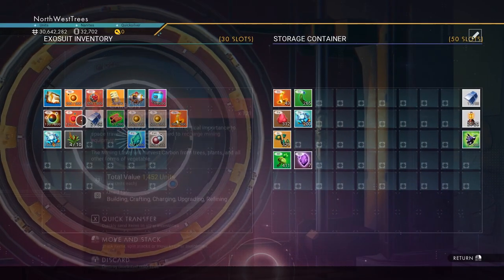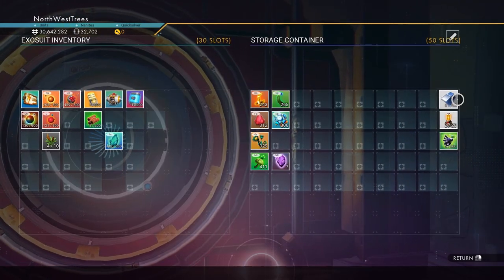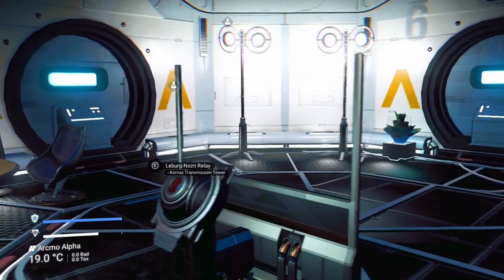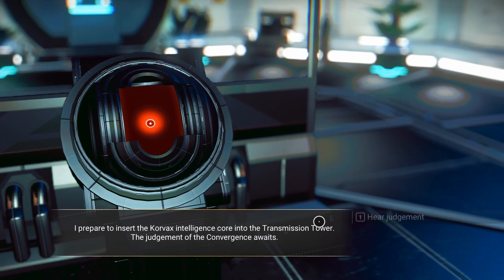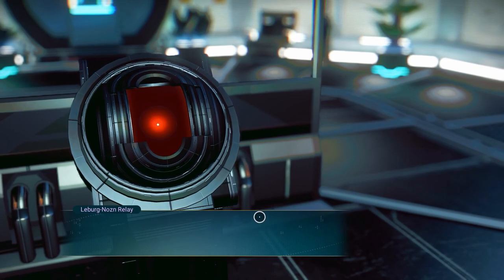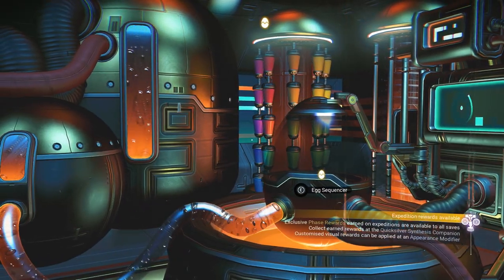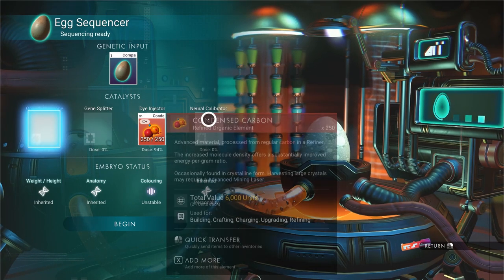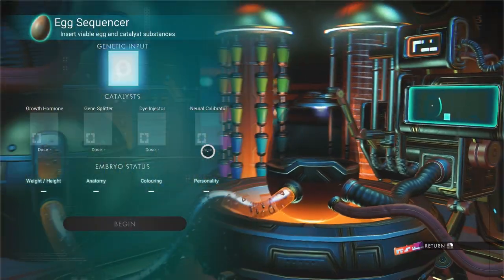Changing Our PET Egg DNA | Void Explorers | Se1 Ep24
Welcome back to another No Man's Sky episode! Today we did some base missions and we got a scientist for our base. We also worked a bit more on the second floor and got a roof on now. We then fixed some issues with the first floor and did some farming too. Lastly, I got our cat pet to lay an egg and changed some of its DNA in hopes we could make the pet helpful.

💬 SERIES
► Season: 1
► Episode: 24

📌 CHAPTERS
0:00 - Channel Intro
0:07 - Harvesting the Farm
3:06 - The Scientist
6:22 - Explored Crashed Freighter
9:20 - Making Carbon
10:49 - A Design Issue
13:48 - Abandoned Building
16:01 - Pet Egg DNA
18:28 - More videos and series!

🔊 MUSIC & SOUNDS
► Voiceover/Narration
► Game Music and Sounds
► Intro
     Artist: NEFFEX
     Genre: Alternative & Punk
     Mood: Happy
     Released: 2022
► Timelapse 1
     Genre: Pop
     Mood: Bright
     Released: 2019
► Timelapse 2
     Genre: Cinematic
     Mood: Dark
     Released: 2019
► Timelapse 3
     Mood: Angry
     Released: 2020
► Outro
     Artist: NEFFEX
     Genre: Hip-Hop & Rap
     Mood: Happy
     Released: 2022